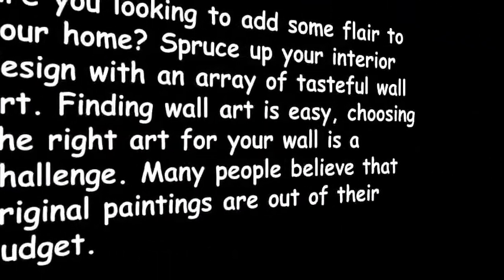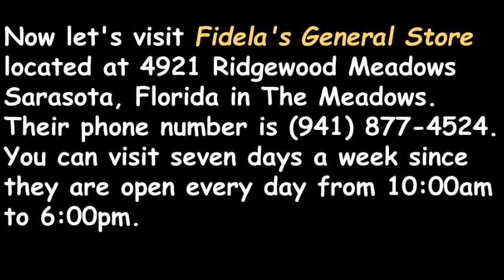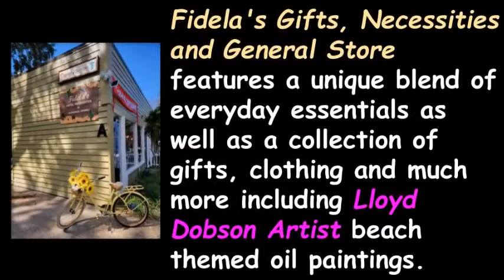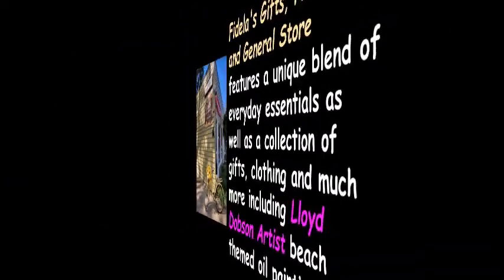Looking For Local Fine Artist In Sarasota Area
Find out more about Looking For Local Fine Artist In Sarasota Area subject , PLEASE visit: ?

Our video is about "Looking For Local Fine Artist In Sarasota Area" topic information but we also try to cover the subjects:
-review where to go for original art in Florida
-Sarasota fine art show
-Sarasota open air fine art show

We understand that you're visiting our video since you want to discover more about Looking For Local Fine Artist In Sarasota Area
Creating a YouTube video is tedious, you have to spend hrs. of work. We tried to create a great YouTube video concerning review where to go for original art in Florida as well as we hope you'll appreciate our work and provide us a like.

Some YouTube vid may not be offered in your region for multiple reasons:
For your information Just wanted to let you know that Liking a YouTube video is a easy method to let us know that you liked our work. If you're logged in, liking a video will include it to your "Liked videos" playlist.
If you're not the greatest fan of our YouTube video, disliking it is one way to show your opinion and let us know we have to do better.
If you wish to discover even more regarding review where to go for original art in Florida I recommend you to have a look at our various other video clips

Thanks for viewing the video, I hope you liked it. See you!